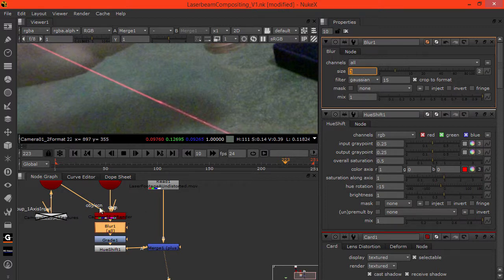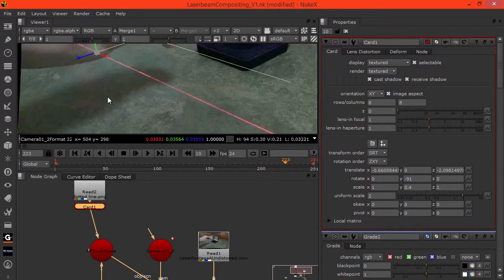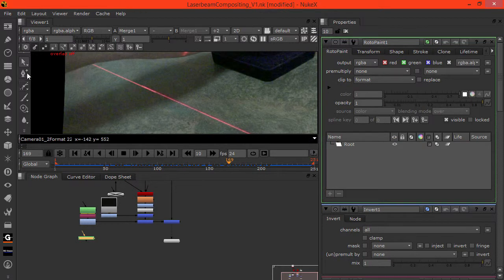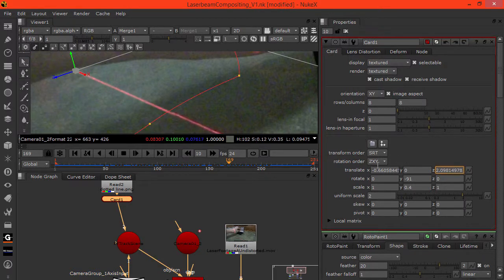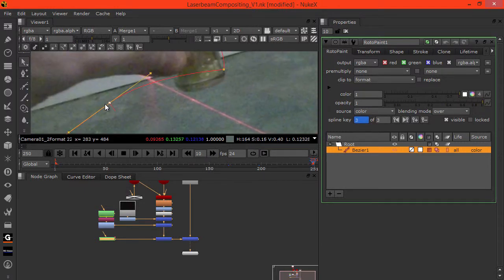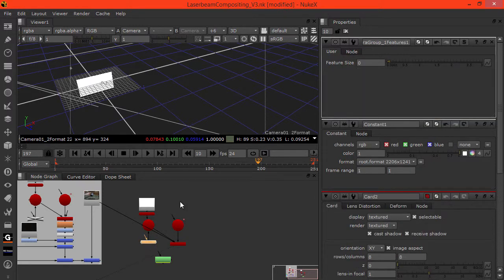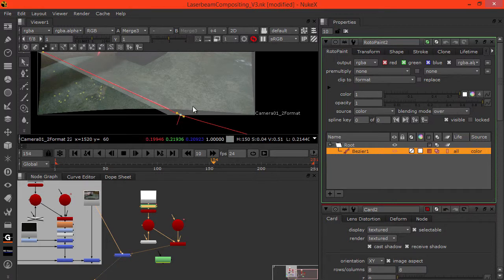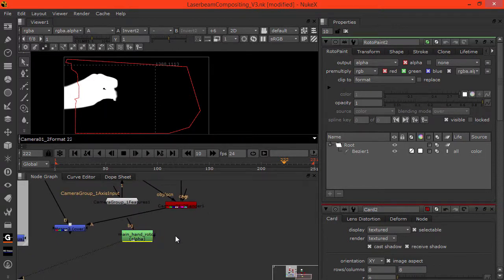Compositing a laser beam in NUKE Part 2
In this tutorial I'll walk through a technique I used to create a security laserbeam effect in NUKE.